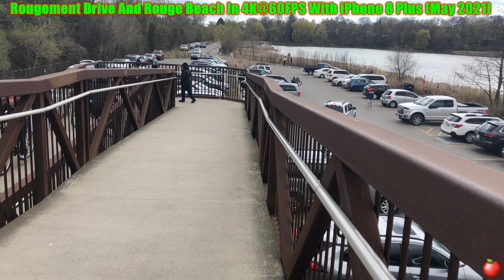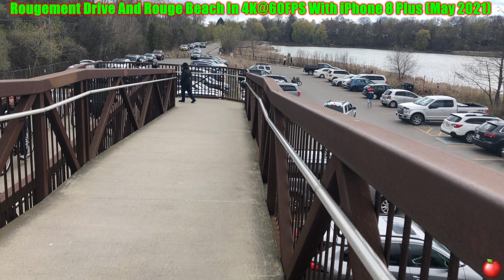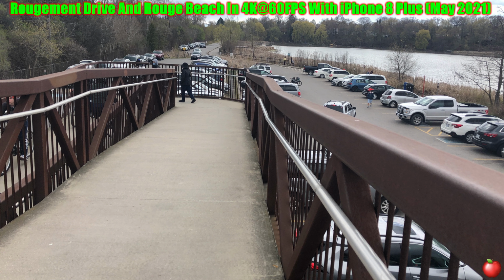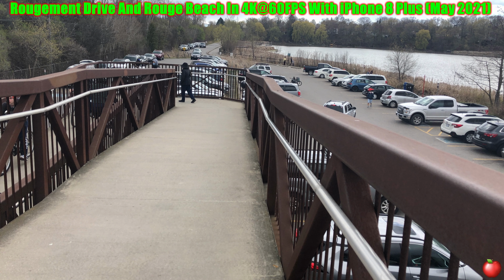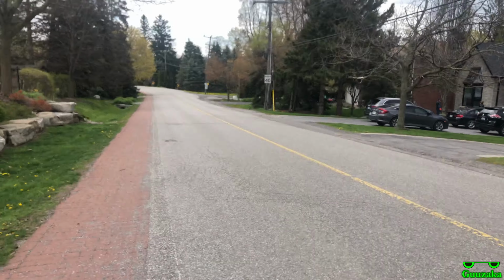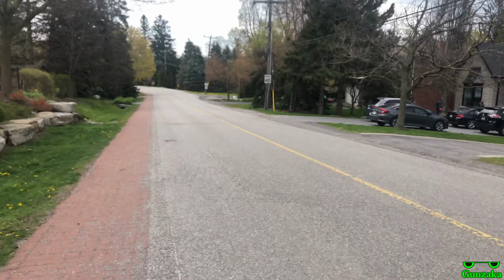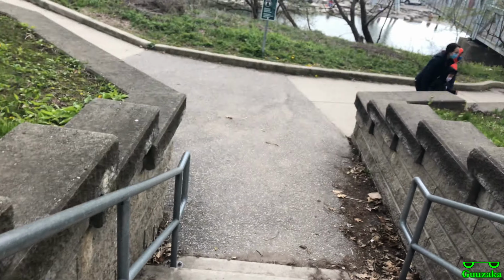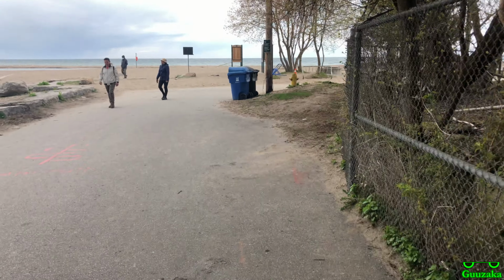Rougemont Drive And Rouge Beach In 4K@60FPS With Apple iPhone 8 Plus (May 2021)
This video shows my walk from Rougemont Drive in Pickering down to Toronto's Rougement Beach. 🌊

🕒 This video was originally recorded on May 08, 2021
✈ Originally uploaded on December 07, 2022
📱 Recorded with Apple iPhone 8 Plus
📷 Stock camera application
🎮 No gaming in this video
🎙️ Audio captured with Apple iPhone 8 Plus
📁 Edited in Shotcut ㅤ
ㅤ
Amazon 📦
United Kingdom 🍵
ㅤ
eBay 🌐
United Kingdom 🍵